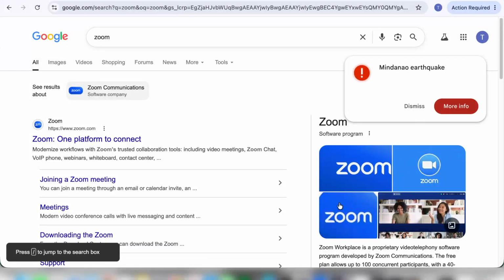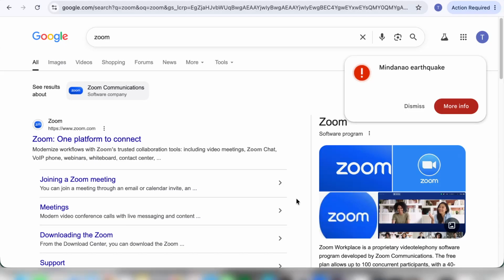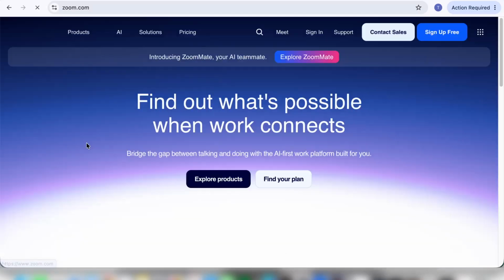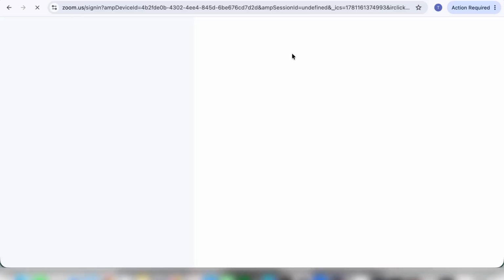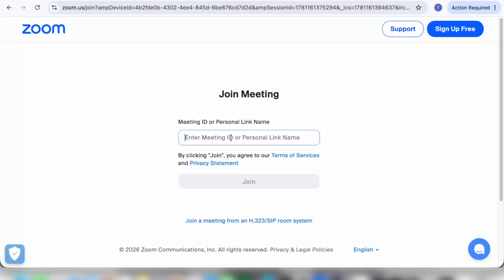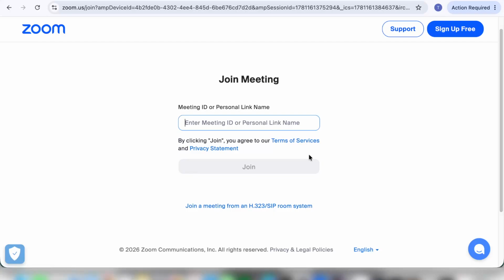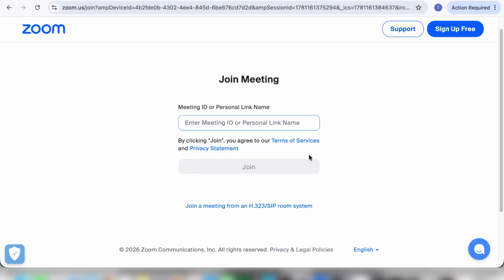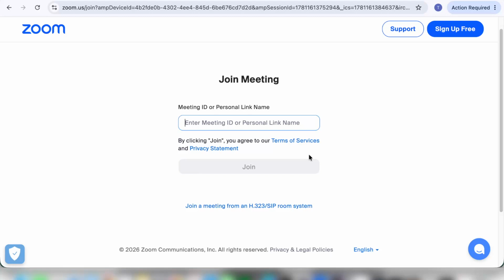How to Use Zoom Without Downloading | 2026 GUIDE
In today’s video, I show you how to use Zoom without downloading the desktop application by joining and participating in meetings directly from your web browser.